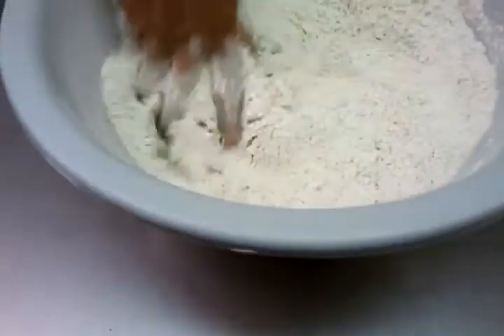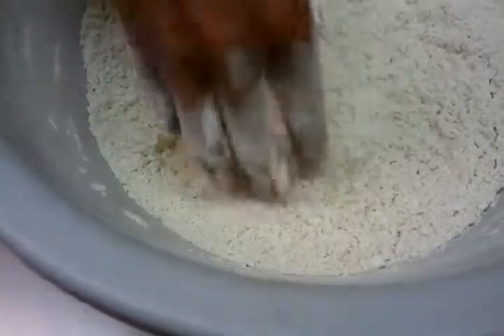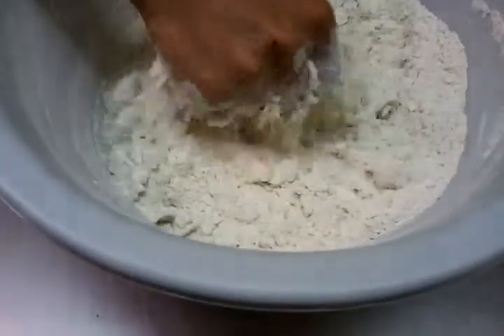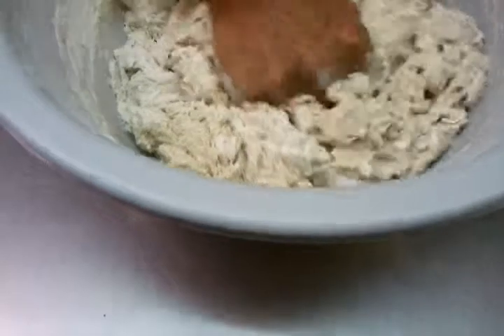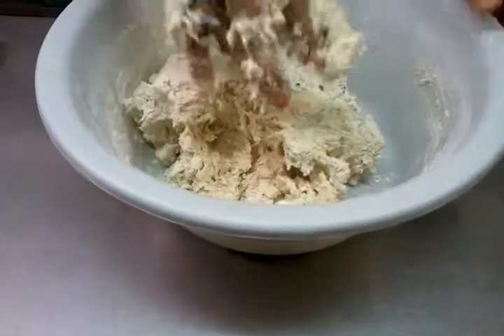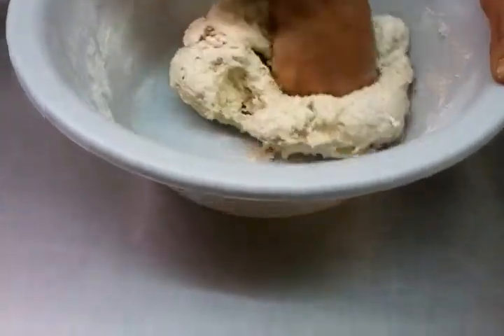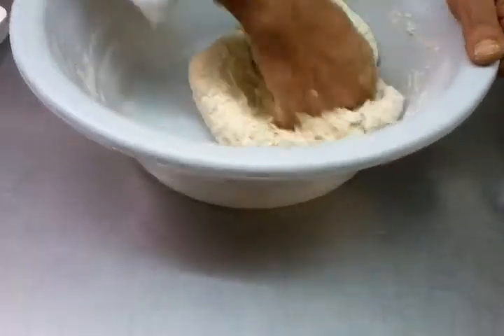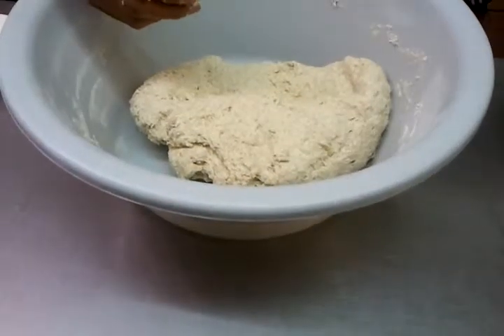How to make chapati dough -Indian restaurant cooking-Abbots Langley Viceroy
How to make chapati, thin Indian bread, Chapati Maker Electric Roti Machine Flat Bread Tortilla Fulka Papad Naan Indian